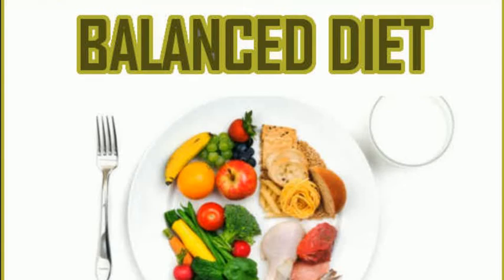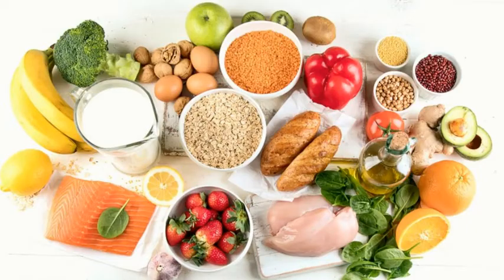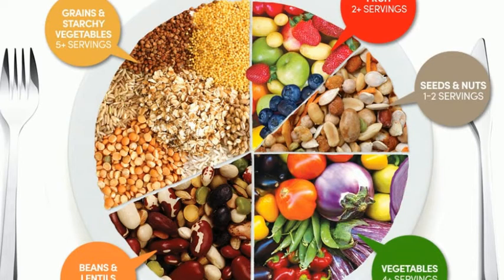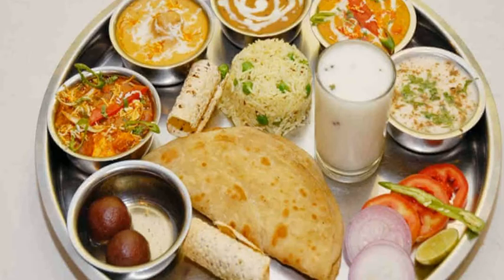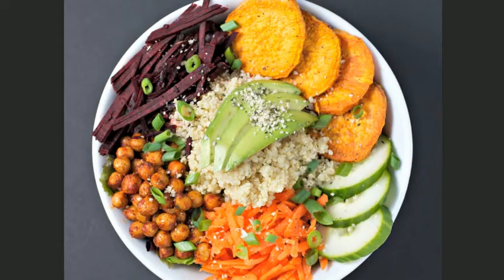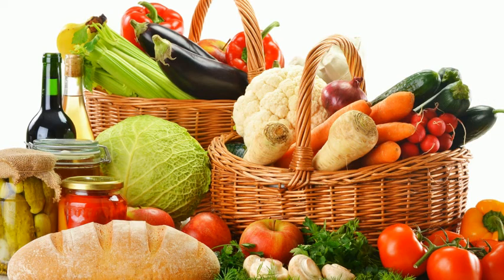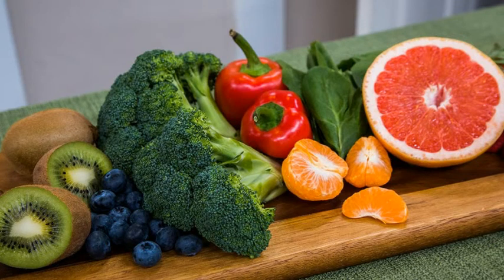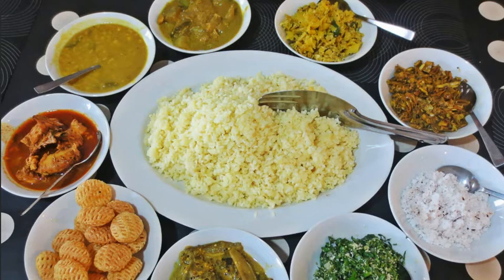7th Class Science Food Components Let us Do Activity | Telangana & AP| 𝐇𝐞𝐥𝐥𝐨𝐁𝐢𝐨𝐥𝐨𝐠𝐲𝐎𝐟𝐟𝐢𝐜𝐢𝐚𝐥𝐂𝐡𝐚𝐧𝐧𝐞𝐥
HelloBiologyOfficialChannelTelanganaAndhra6th7th8th9th10thSCERTSubjectsPhysicsBiologyChemistrySocialExamRevisionDiagram"HelloBiology" is a Privately owned YouTube Educational Channel serving as a Secondary School Expert, only made for getting 10/10 in Biology and this channel is owned by "Hello Biology Network 2020"
| 𝐅𝐎𝐋𝐋𝐎𝐖
| 𝐎𝐧𝐞 𝐂𝐡𝐚𝐧𝐧𝐞𝐥 𝐨𝐟𝐟𝐞𝐫𝐢𝐧𝐠 𝐅𝐑𝐄𝐄𝐋𝐘 𝐭𝐨 𝐠𝐞𝐭 𝐆𝐑𝐀𝐃𝐄 𝐀𝟏-𝟏𝟎/𝟏𝟎.
| 𝟏𝟎/𝟏𝟎 𝐢𝐧 𝐒𝐜𝐢𝐞𝐧𝐜𝐞 𝐁𝐢𝐨𝐥𝐨𝐠𝐲 𝐏𝐡𝐲𝐬𝐢𝐜𝐬 𝐂𝐡𝐞𝐦𝐢𝐬𝐭𝐫𝐲 𝐒𝐨𝐜𝐢𝐚𝐥.
| 𝐅𝐑𝐄𝐄 𝐜𝐡𝐚𝐧𝐧𝐞𝐥 𝐟𝐨𝐫 𝟔𝐭𝐡, 𝟕𝐭𝐡, 𝟖𝐭𝐡, 𝟗𝐭𝐡 & 𝟏𝟎𝐭𝐡-𝐒𝐒𝐂 𝐬𝐭𝐮𝐝𝐞𝐧𝐭𝐬.
| 𝐅𝐫𝐞𝐞 𝐦𝐚𝐭𝐞𝐫𝐢𝐚𝐥, 𝐪𝐮𝐞𝐬𝐭𝐢𝐨𝐧𝐬 𝐞𝐯𝐞𝐫𝐲 𝐲𝐞𝐚𝐫 𝐰𝐢𝐭𝐡 "𝐏𝐫𝐨𝐨𝐟𝐬".
| 𝐅𝐑𝐄𝐄 𝐂𝐎𝐌𝐏𝐋𝐄𝐓𝐄 𝐓𝐄𝐗𝐓𝐁𝐎𝐎𝐊 𝐕𝐈𝐃𝐄𝐎𝐒 𝐎𝐍 𝐄𝐀𝐂𝐇 𝐓𝐎𝐏𝐈𝐂.
| 𝐍𝐎 𝐆𝐔𝐈𝐃𝐄-𝐍𝐎 𝐁𝐎𝐎𝐊𝐒-𝐍𝐎 𝐐𝐔𝐄𝐒𝐓𝐈𝐎𝐍 𝐁𝐀𝐍𝐊

7 Golden Rules for Effective Studying

1. Choose the time and place wisely to improve your study efforts.
2. Don't rush your work.
3. Handwriting.
4. Stick to goals.
5. Test yourself.
6. Reward yourself.
7. Remember to keep healthy.